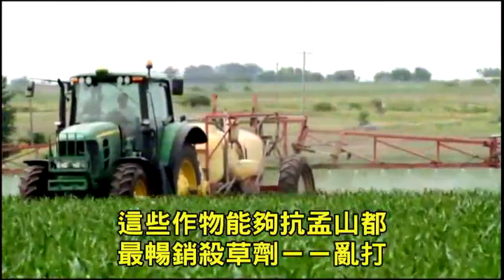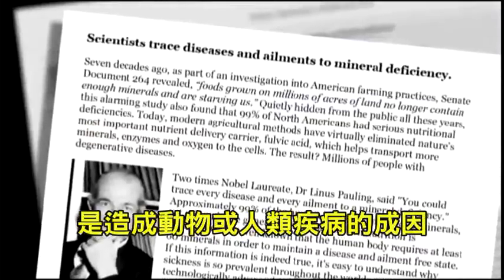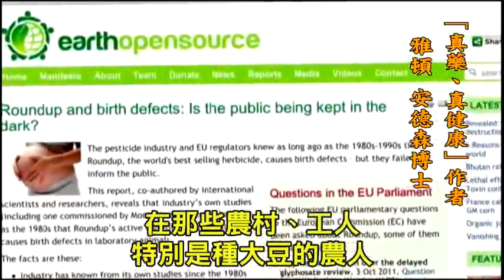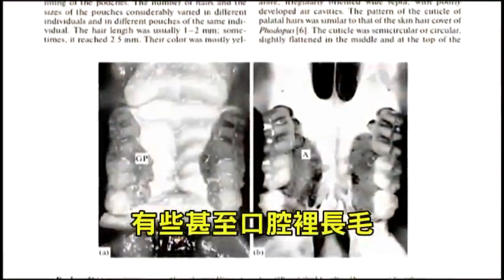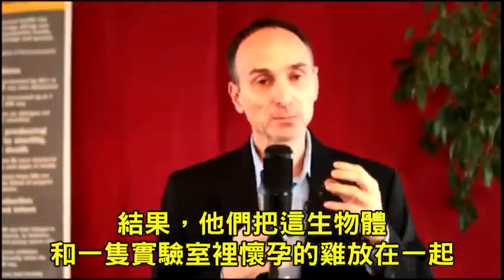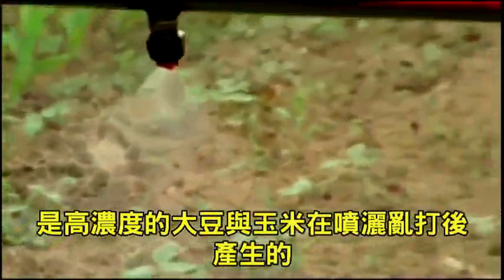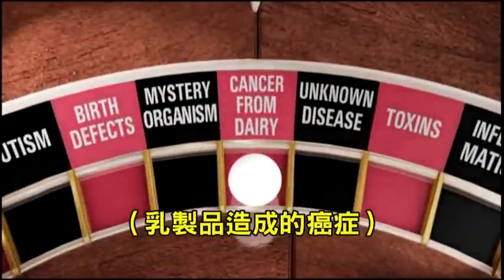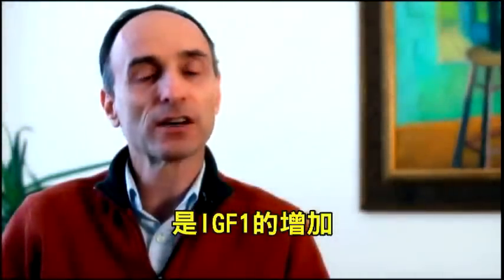基因輪盤:生命的賭博-03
GeneticRoulette